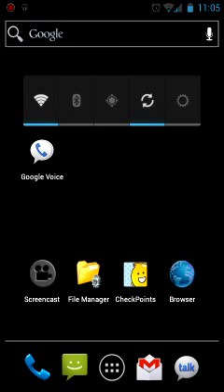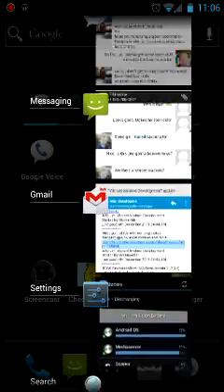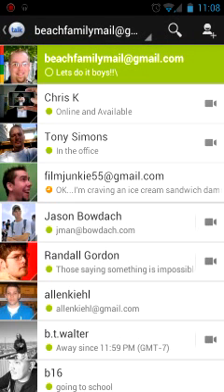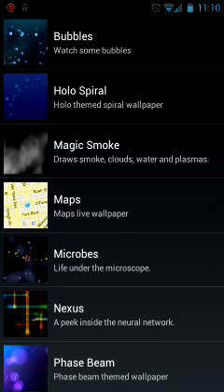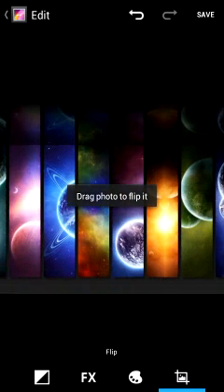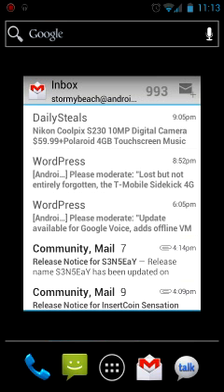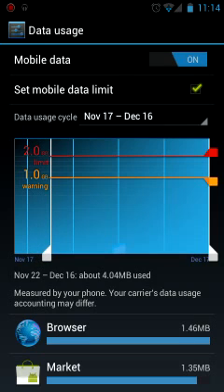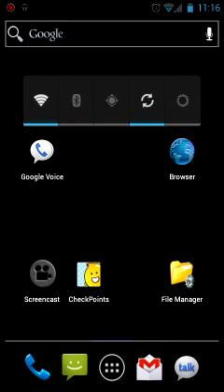Ice Cream Sandwich Beta 2 ROM and Beta 2 Kernel with features look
This is the second video look at Ice Cream Sandwich ROM by Onecosmic and ytt3r. This is on Beta 2 with the newest FuguMod Vibrant Kernel. I have run this combo for a few days now and things seem to be working really well. Still has incoming call issue requiring you to mute/unmute to be heard. Mounting is still an issue, but the Beta 2 by goodoanes seems to solve many of those issues but breaks the Maps from what i have read. Just thought I would show a few features of ICS on the Vibrant that were asked about in the last video and on the site. I also explored the image editor that is built into the gallery.

You can find all the downloads for the ROM and kernels at their code.google